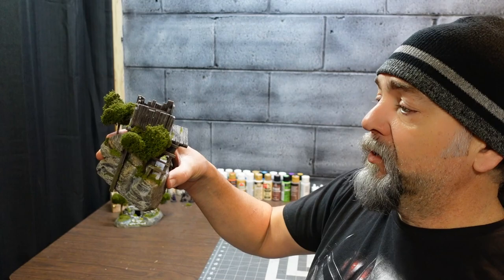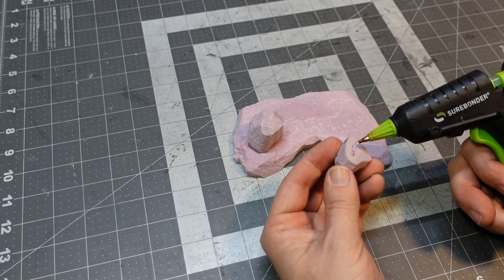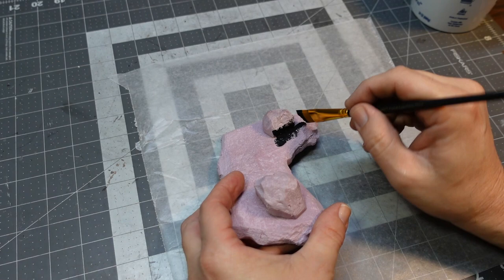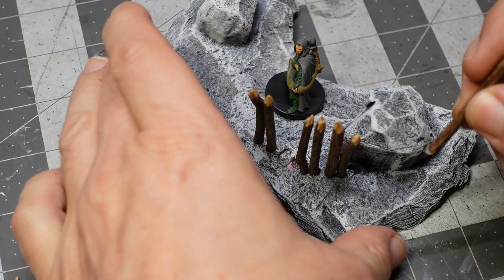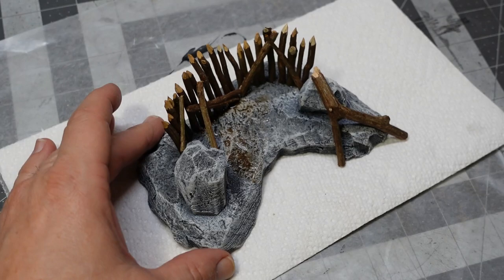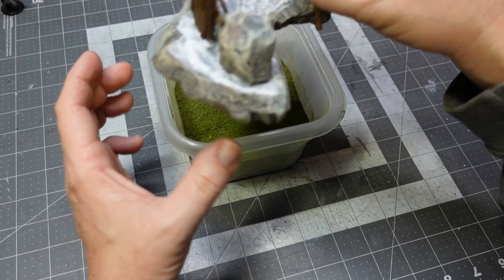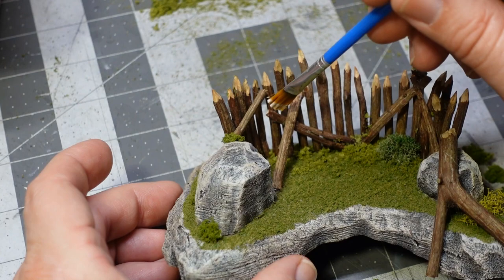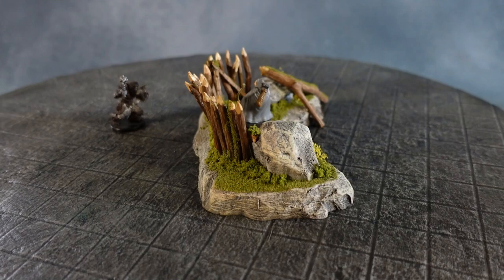The Borderlands Palisade Building Wargaming Terrain for Dungeons and Dragons and Tabletop RPG's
Watch me scratch build a palisade fortification for my Dungeons and Dragons tabletop game! I use wood, foam, craft paint, hot glue, and flocking to make this scatter terrain.